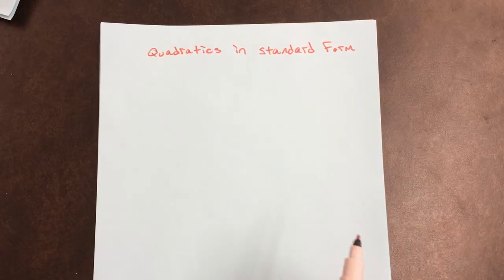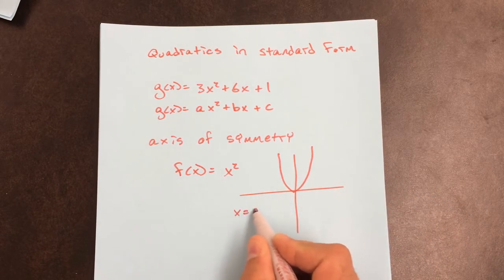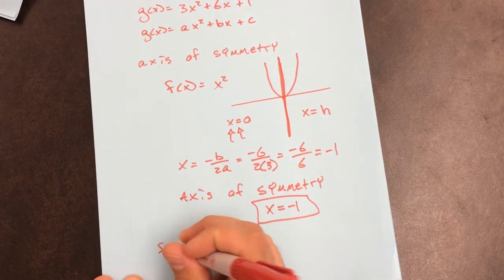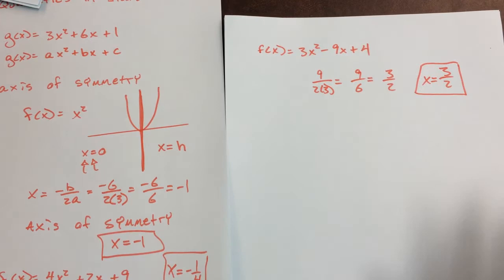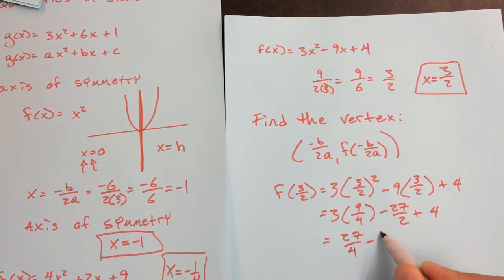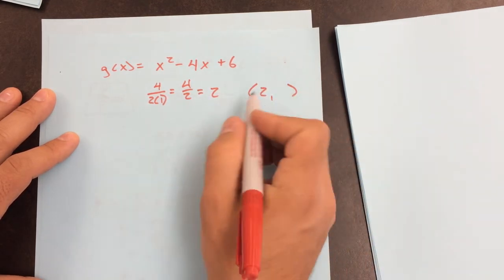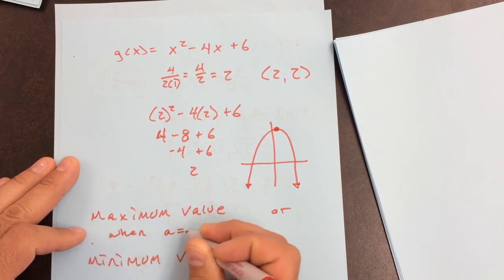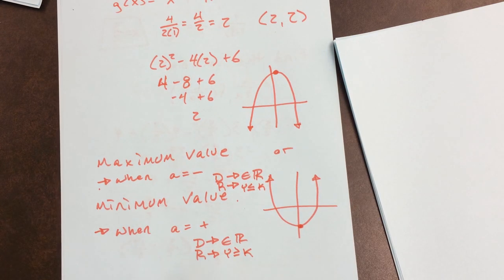Properties of Quadratics in Standard Form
This will show you how to find the vertex and axis of symmetry from a quadratic in standard form.